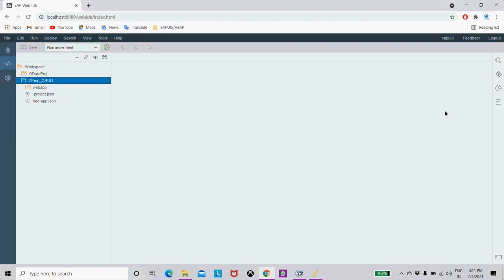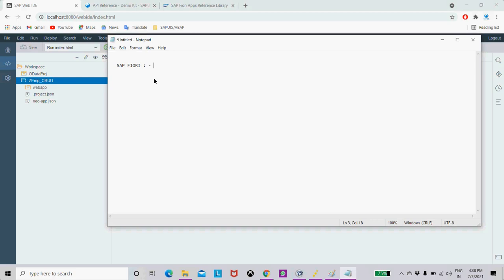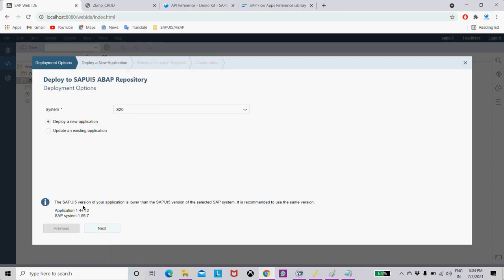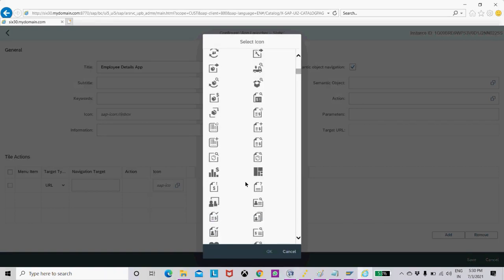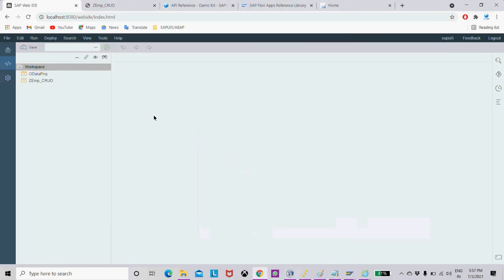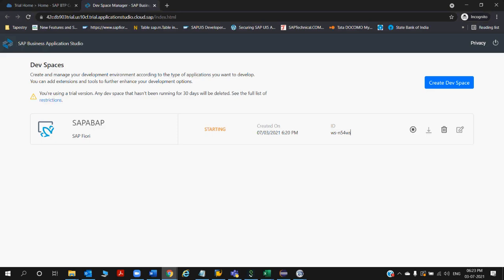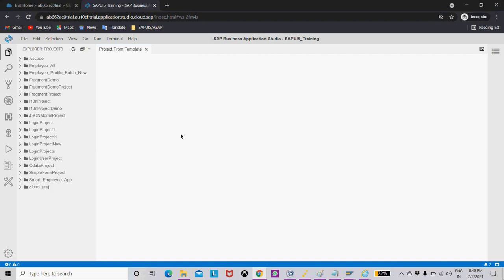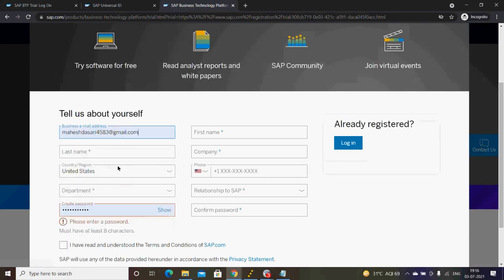10 SAP UI5 FIORI APP DEPLOYMENT BAS